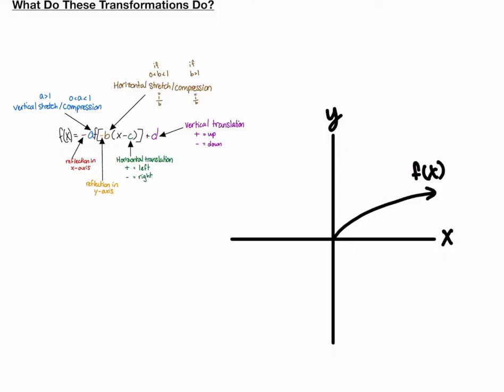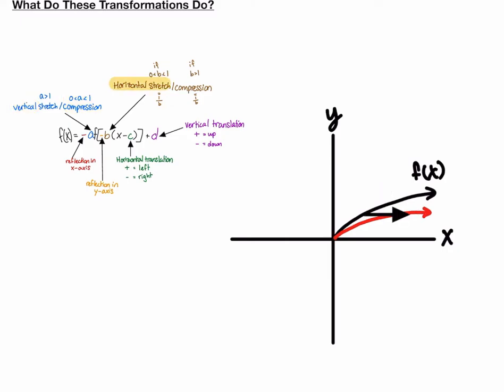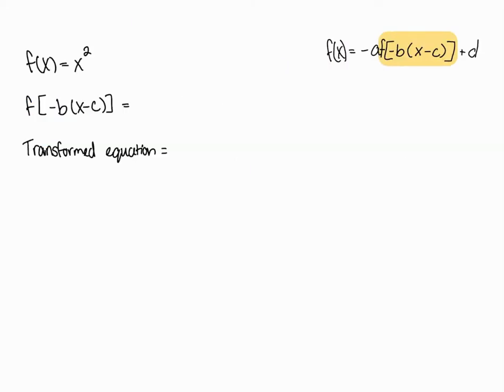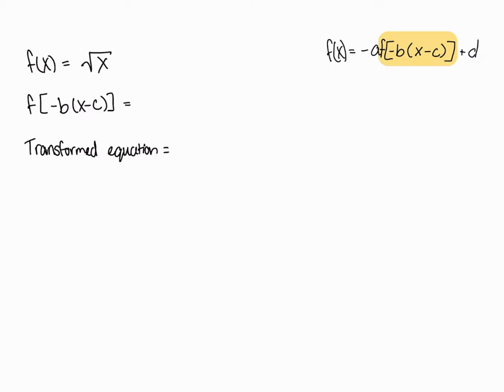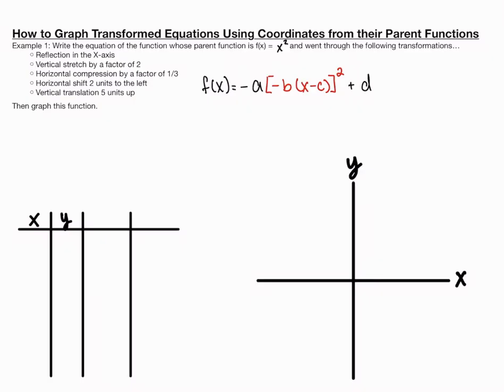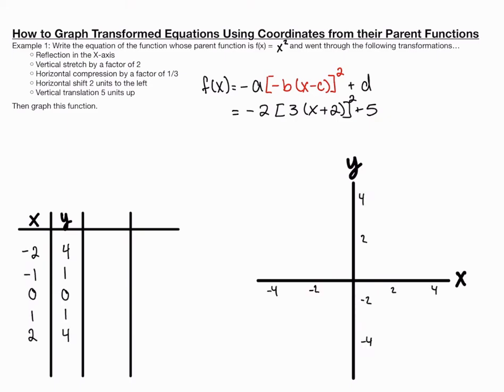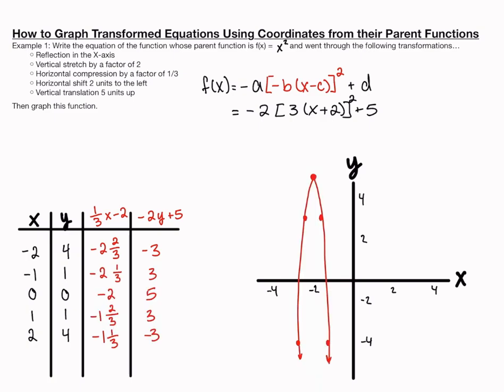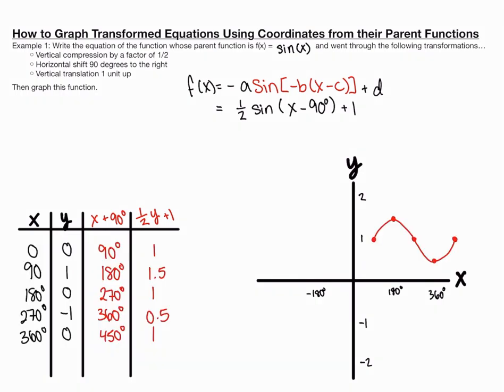Mastering Function Transformations: How to Transform Parent Functions Easily!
In this video, we’ll explore the transformation equation and how it’s used to transform parent functions in math. This guide covers parent function transformations step-by-step, making it easy to follow along with examples. You'll learn:

- What a parent function is and why it’s important in algebra
- How each part of the transformation equation affects the function, including shifting, stretching, compressing, and reflecting
- How to write equations for transformed parent functions
- Step-by-step guidance on graphing transformed functions

This video will guide you through each concept with easy-to-follow examples for mastering function shifts, stretches, compressions, and reflections. Whether you're working on graphing functions or understanding transformations in algebra, this tutorial is designed to help you succeed!